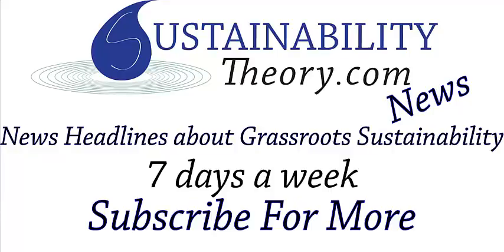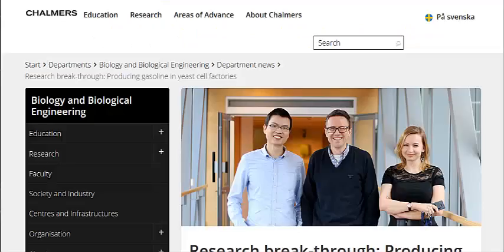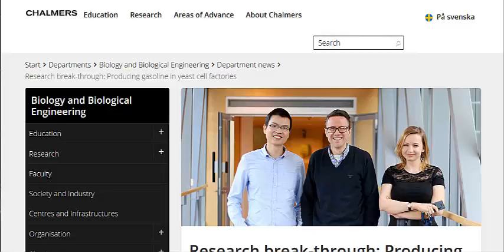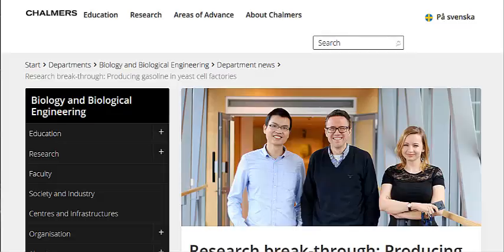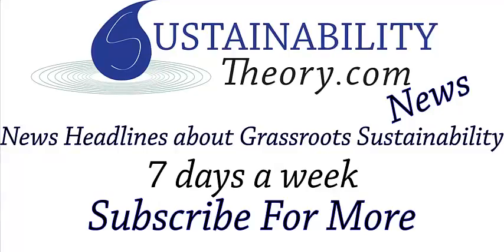Gas and Jet Fuel Alternative From Yeast - New Breakthrough In Green Energy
Scientists have created a new gas and jet fuel alternative from genetically modified yeast. It's reported to be the first time this has been done, and it could lead to alternative fuels for cars, planes, heating, and lighting around the world.